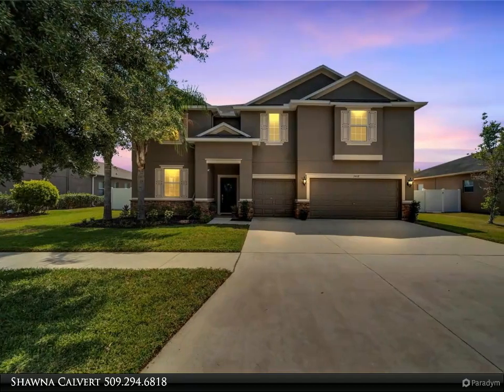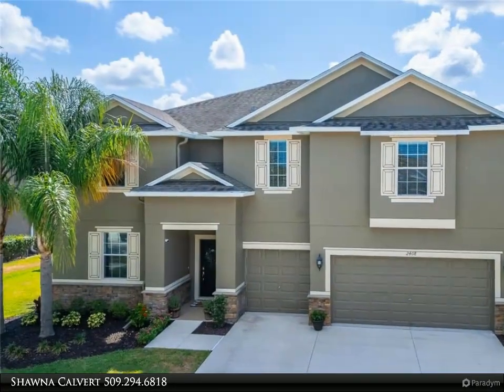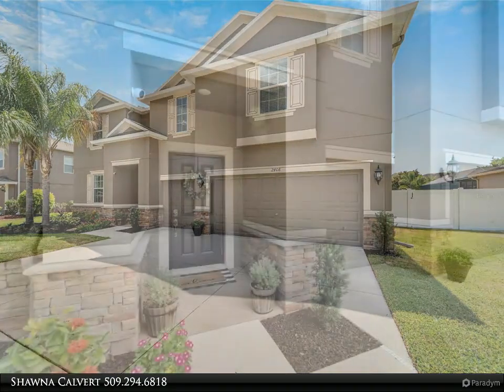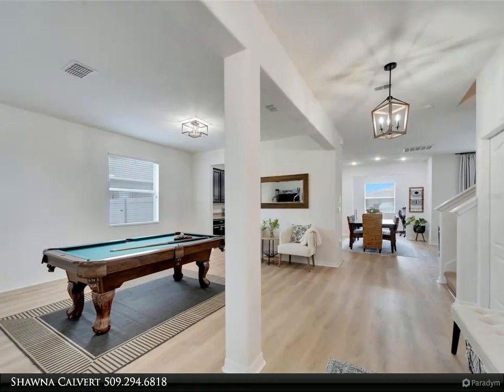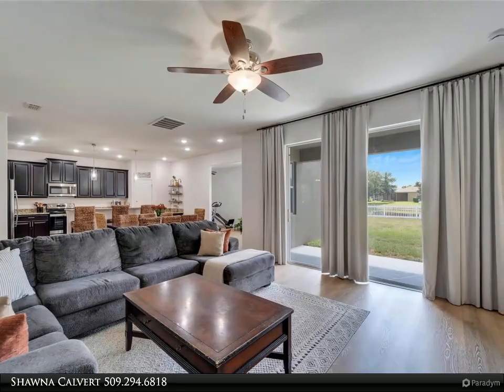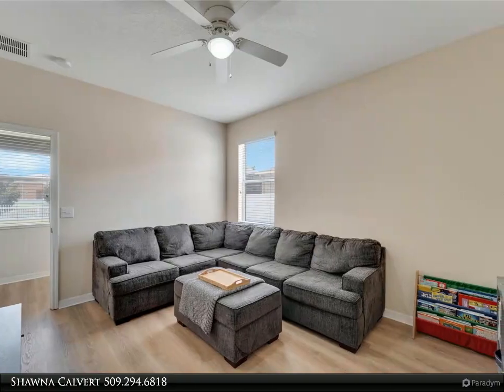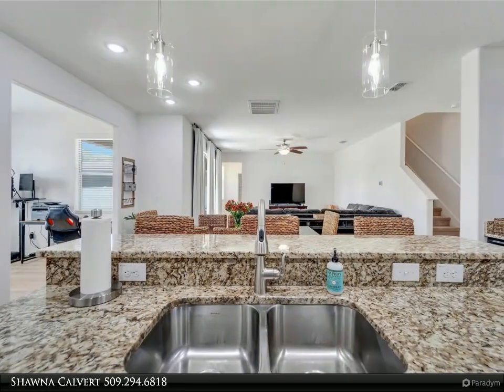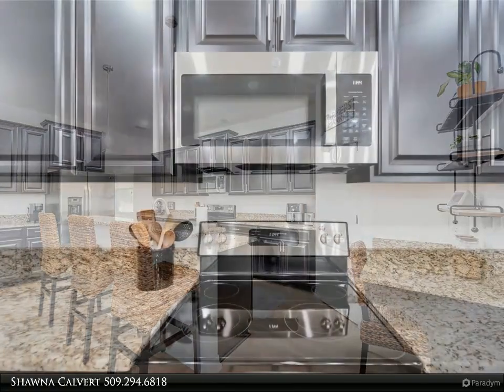Homes for Sale - 2408 CUMBERLAND CLIFF DRIVE, RUSKIN, FL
Welcome to your dream home in the vibrant South Shore area! This expansive home boasts 7 incredible bedrooms, a bonus room, a loft, and vast living spaces. Freshly painted inside and out - this home is move in ready! Step inside to discover a first floor featuring a cozy living room, a dining room, a welcoming family room, an open kitchen, a versatile bonus room, a guest bedroom, and a full bath. The second floor impresses with a bonus loft, a luxurious primary suite, and five additional generously sized bedrooms.

The open living areas provide endless possibilities for personalization. The grand living area, adorned with elegant columns, welcomes you as you enter the home. The seamless flow from the open kitchen to the family room, with sliders leading to the lanai, fills the space with natural light and creates an inviting atmosphere. The kitchen is a chef’s delight, featuring stone countertops, rich dark cabinets, an island, a walk-in pantry, and a convenient desk area.

Upstairs, the bonus loft offers additional living space perfect for relaxation or entertainment. The primary suite, accessed through double doors, is a serene retreat with a stylish tray ceiling and a private bath complete with dual sinks, a shower, and a garden tub for ultimate relaxation. The secondary bedrooms are spacious, and the secondary bathrooms also feature dual sinks, making morning routines a breeze.

The three-car garage provides ample parking and storage space. Step outside to the stunning outdoor area with an extended covered lanai equipped with a ceiling fan, perfect for outdoor grilling and dining. The fully fenced yard offers plenty of space for all your outdoor activities and relaxation, complete with a picturesque water view.

The GATED section of Riverbend community enriches your lifestyle with fantastic amenities, including a community pool, gym, a playground, basketball and volleyball courts, sports fields, and miles of scenic walking trails and community access to the river. Conveniently located near I-75 for commuting to Tampa or Sarasota. Don’t miss the opportunity to make this exceptional house your forever home!

4 full bath

Shawna Calvert
Align Right Realty